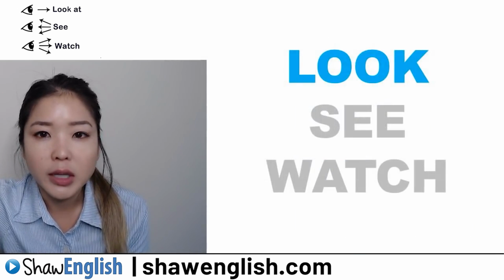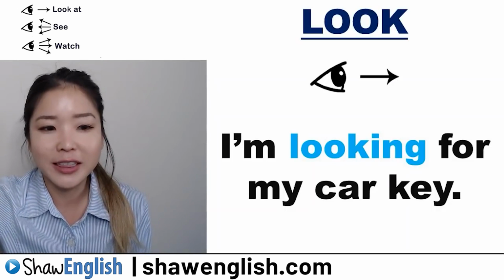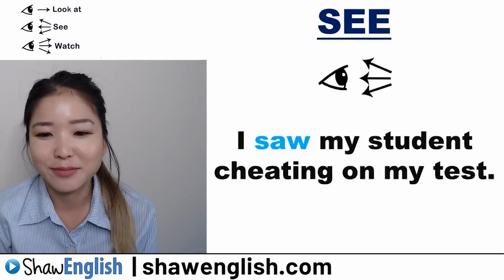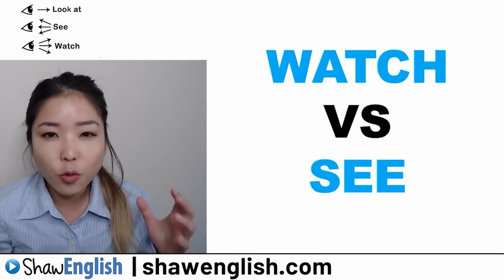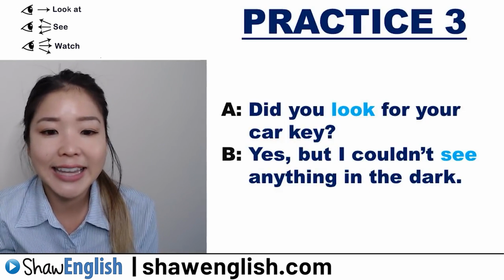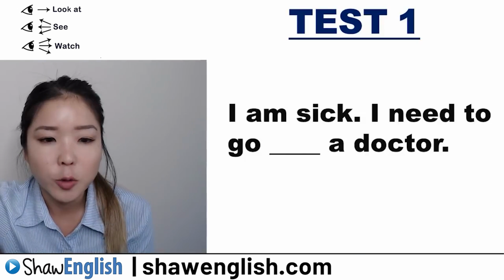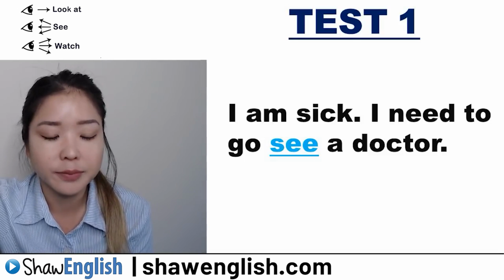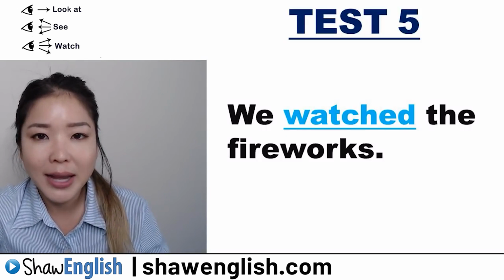LOOK SEE WATCH Learn English Vocabulary with ESTHER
Learn English vocabulary with Esther. Look, see and watch.